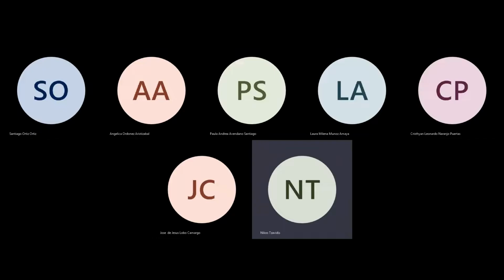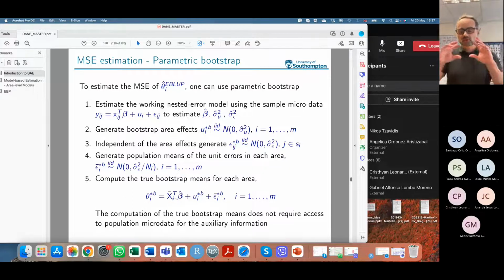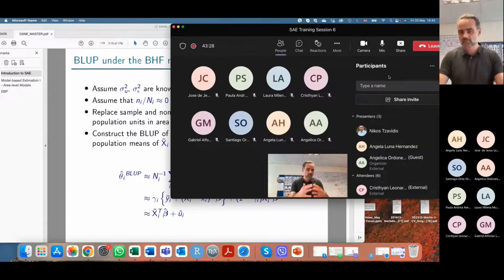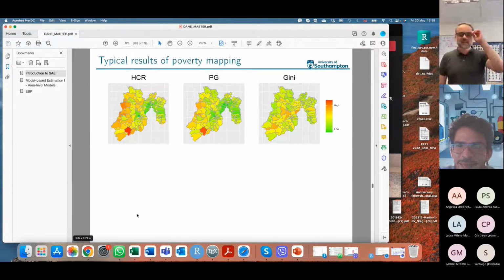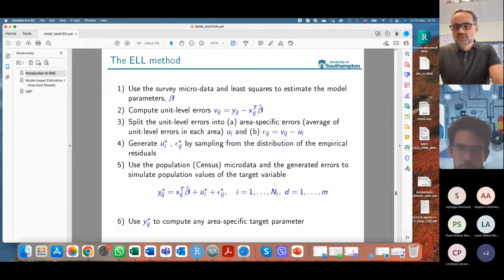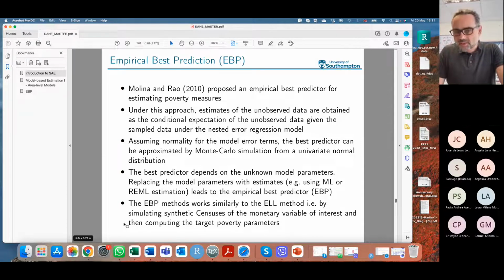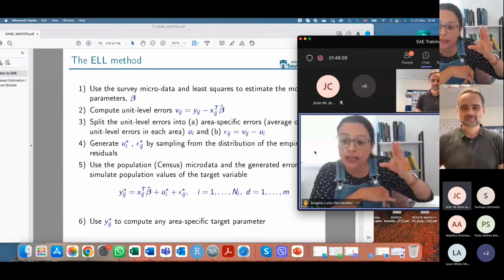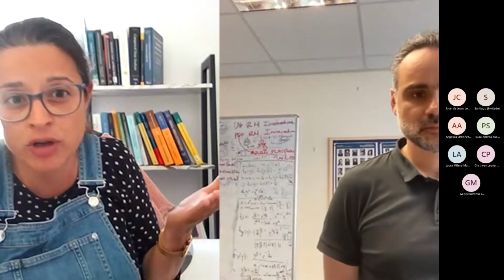EBP method for poverty mapping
SAE Training Session 6  Grabación de la reunión